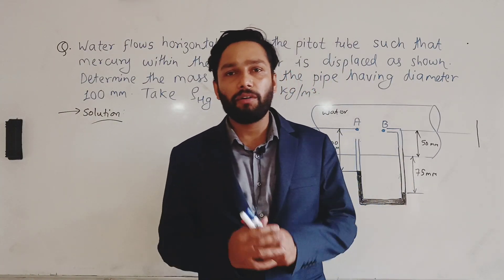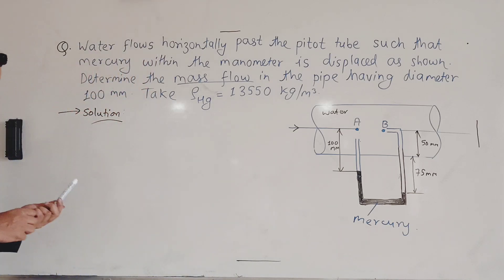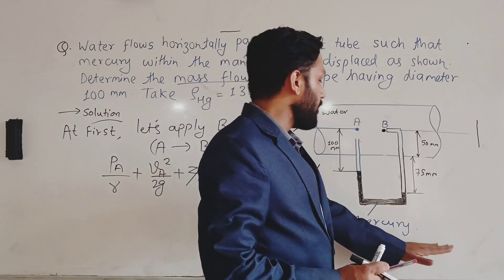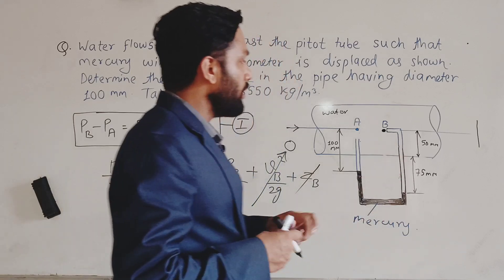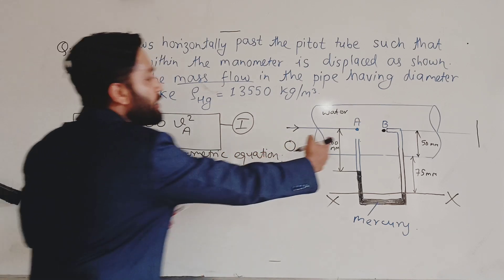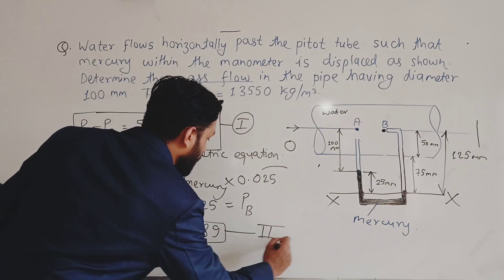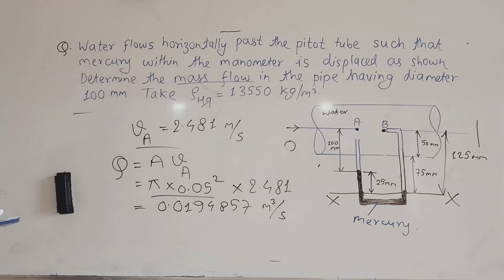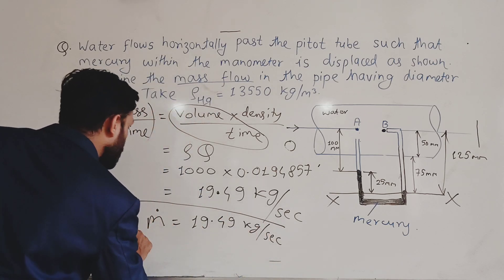Pitot tube with U tube manometer connected to the pipeline problem